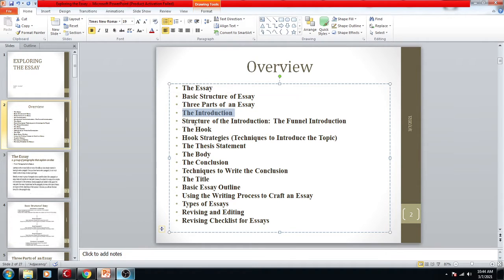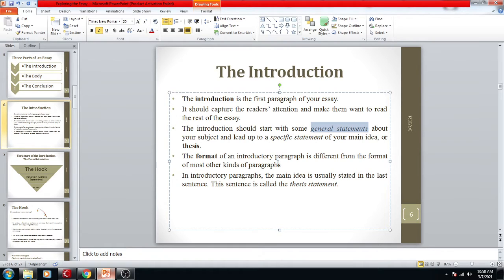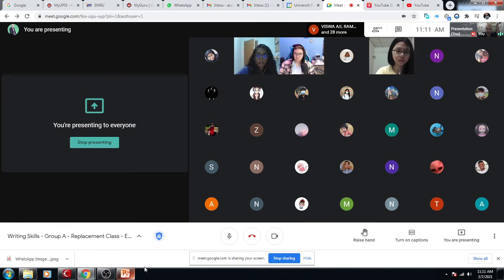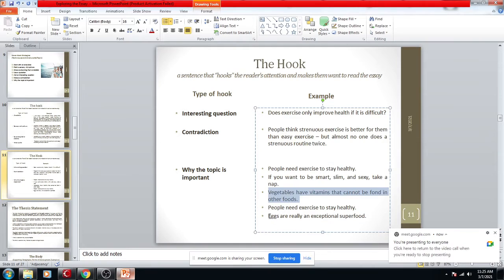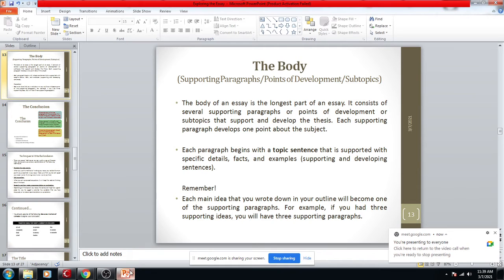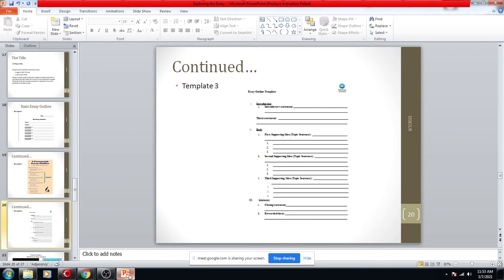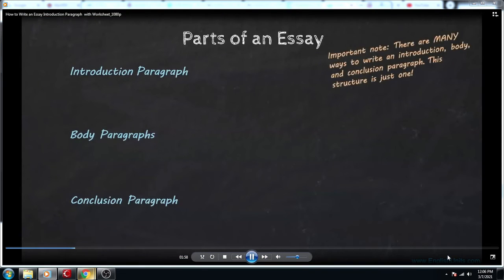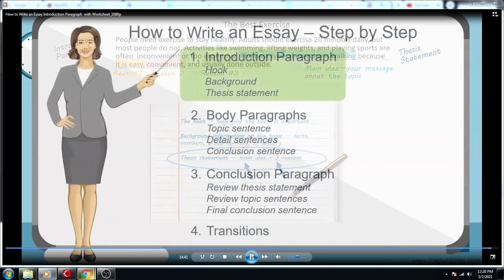Exploring the Essay - Aladdin Assaiqeli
The Essay
Basic Structure of Essay
Three Parts of  an Essay
The Introduction
Structure of the Introduction: The Funnel Introduction
The Hook
Hook Strategies (Techniques to Introduce the Topic)
The Thesis Statement
The Body
The Conclusion
Techniques to Write the Conclusion
The Title
Basic Essay Outline
Using the Writing Process to Craft an Essay
Types of Essays
Revising and Editing
Revising Checklist for Essays
Editing Checklist